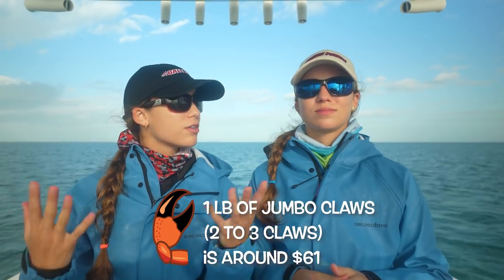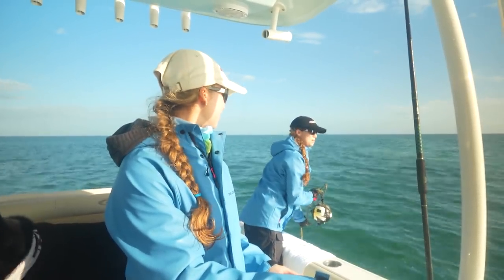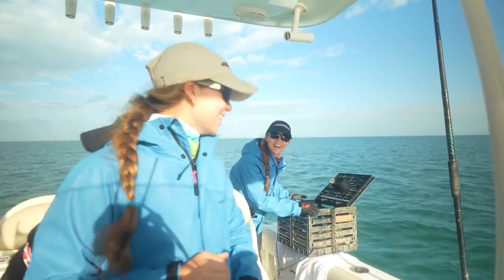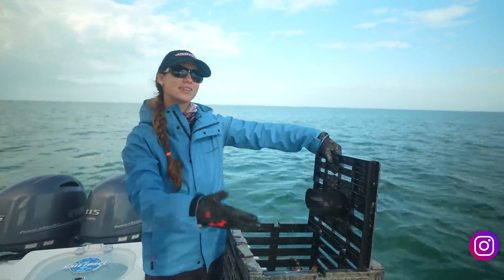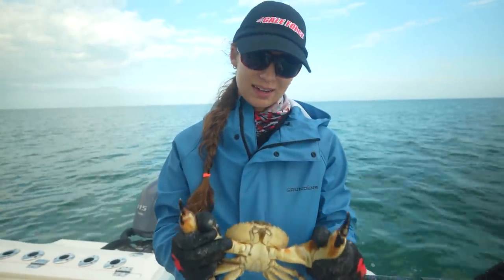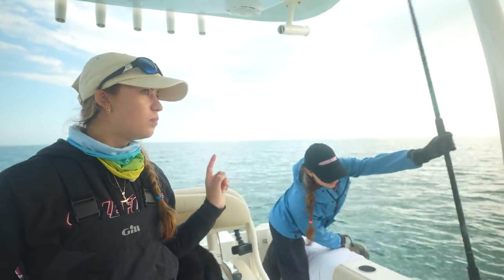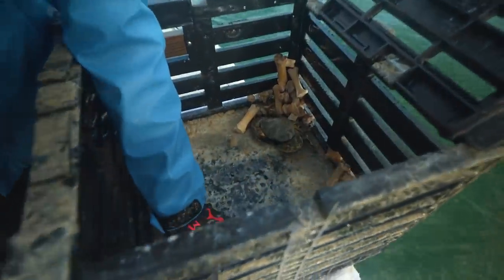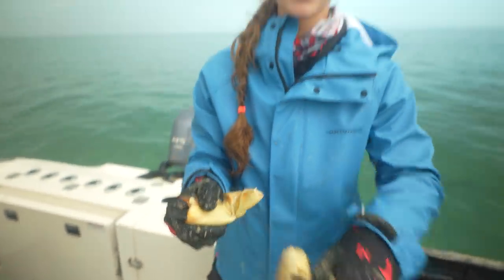How Expensive is Stone Crab!? *Price Breakdown*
Stone crab...a seafood delicacy! What exactly makes it so expensive? The price of stone crab is no joke. There is a common misconception that you will SAVE MONEY by recreationally stone crabbing as opposed to buying it from a seafood market or restaurant. Unfortunately, that is not the case! We put this video together to break down exactly why it is that stone crab breaks the bank. Is it worth it?? You can make that decision for yourself :)